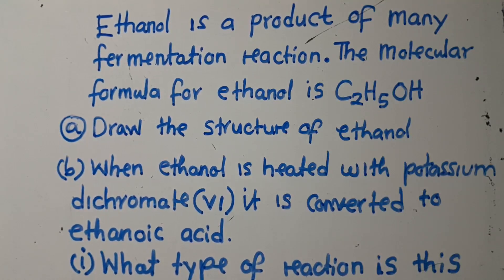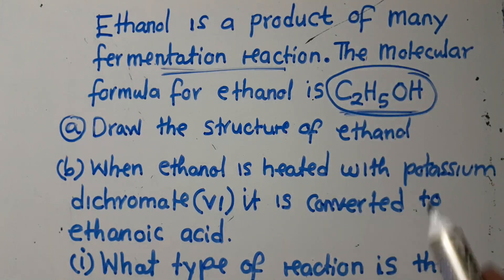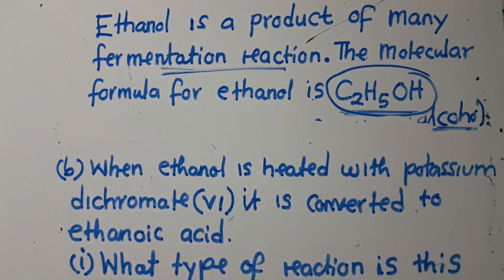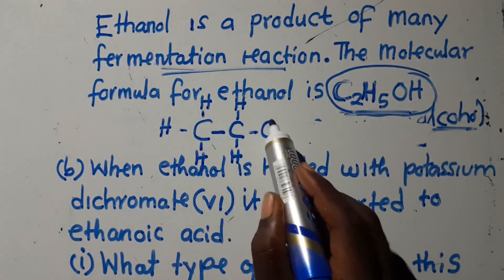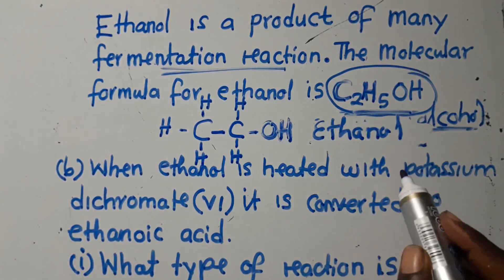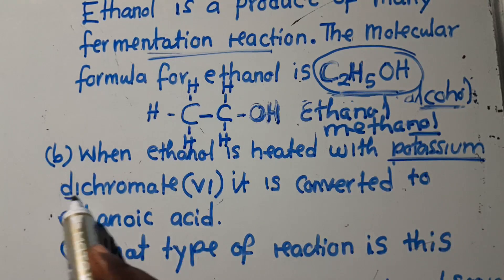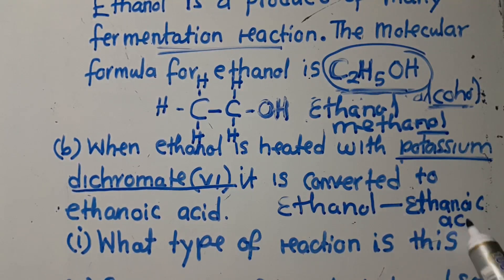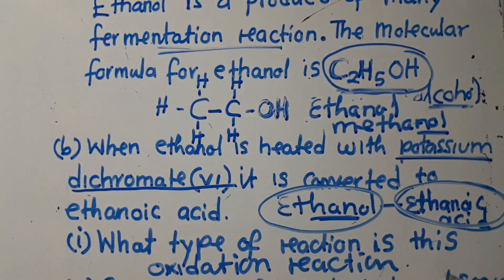Organic Chemistry || Harrison J Zulu Tutor